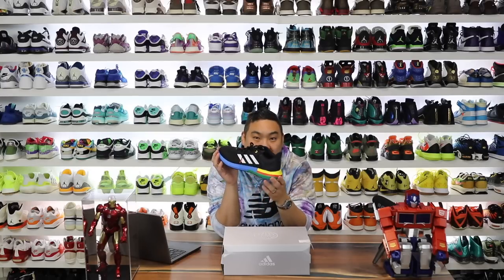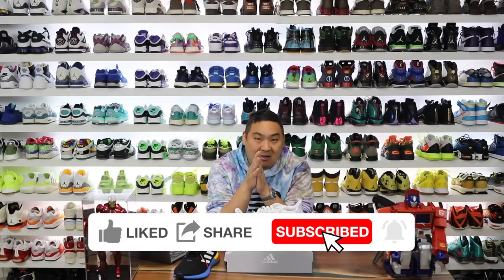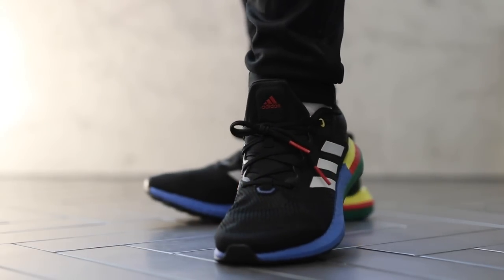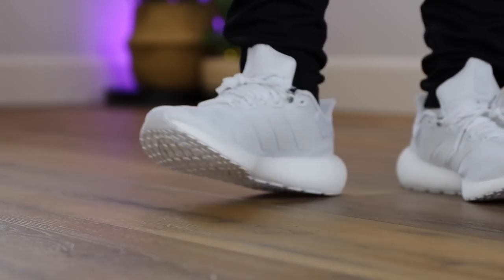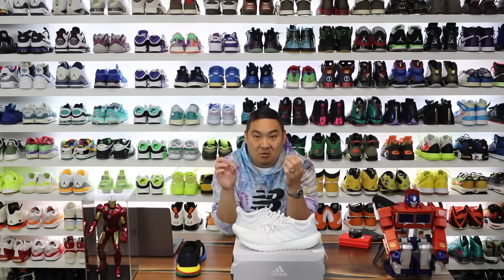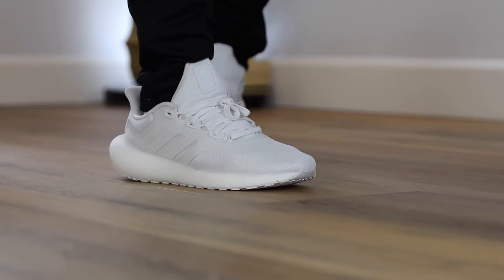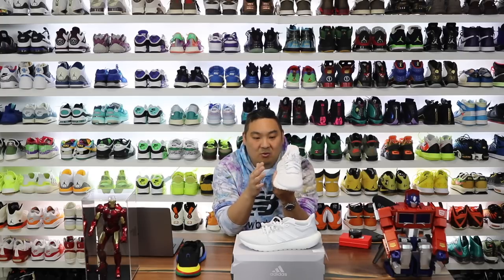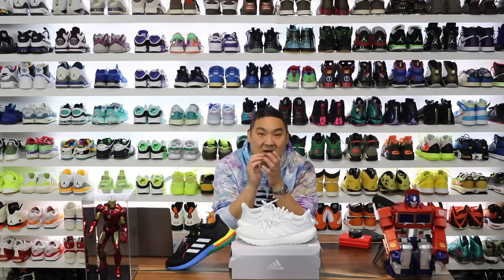adidas Boost is CHANGING. Pure Boost 22 Jet Boost Review!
adidas boost is changing, the pellet size is smaller, the thermoplastic TPU compound feels slightly different. In this video we are going to look at the adidas Pure Boost 22
aka adidas pure Jet Boost 22.

HIGHLIGHTS
MADE IN PART WITH RECYCLED MATERIALS
Made with a series of recycled materials, this upper features at least 50% recycled content. This product represents just one of our solutions to help end plastic waste.
ENDLESS ENERGY
adidas BOOST delivers incredible energy return and instant comfort with each step to keep you going.
EXTERNAL HEEL COUNTER
An external heel counter locks down the foot for a secure fit.
PUREBOOST
The simplest expression of adidas performance running, the Pureboost is a training shoe designed for short distances and everyday use.

PUREBOOST 22 SHOES
DAILY RUNNING SHOES MADE IN PART WITH RECYCLED MATERIALS.
You don't have to run far to feel the benefits of training. Slip on these adidas shoes and you're only a few miles away from a good mood. They're designed for short runs, with a BOOST midsole that offers incredible energy return with every step. The Stretchweb outsole flexes naturally for an energized ride, and Continental™ Rubber gives you superior traction.

SPECIFICATIONS
Regular fit
Lace closure
Textile upper
BOOST midsole
Textile lining
Stretchweb outsole with Continental™ Rubber
Upper contains a minimum of 50% recycled content
Imported
Product color: Cloud White / Cloud White / Core Black
Product code: GW8591